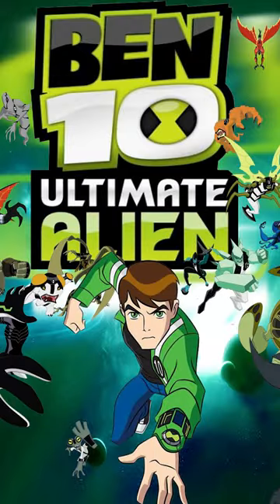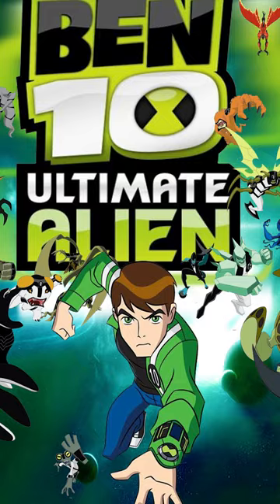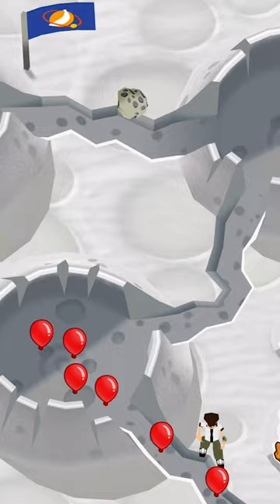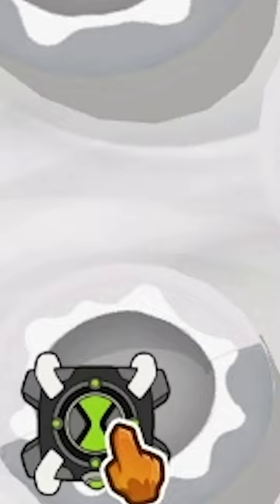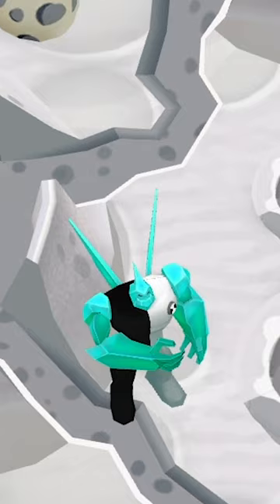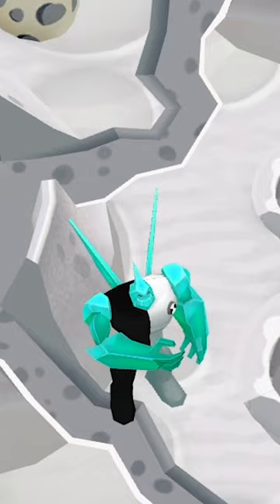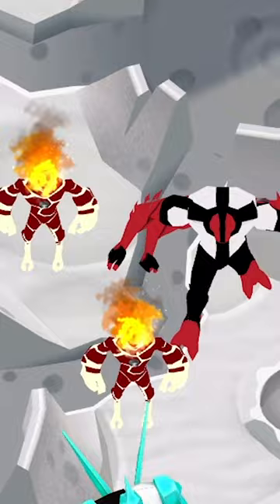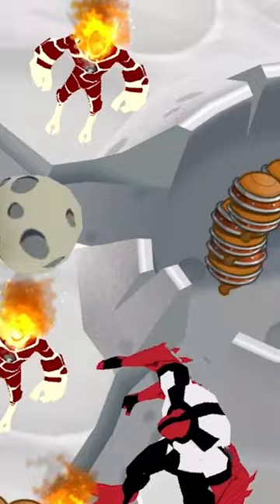The Ben 10 mod in BTD 6!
Ben 10 was a popular animated series, but now he has joined into btd 6. Ben 10 and his aliens will do a number on the bloons, Sabre will show you exactly how he works!